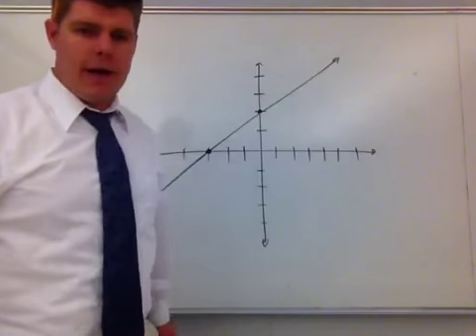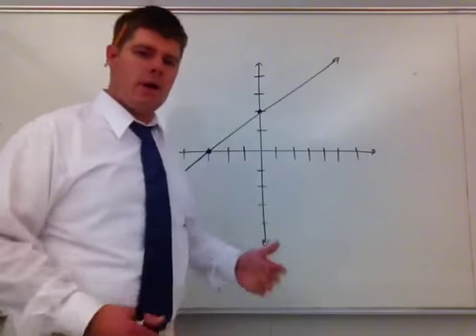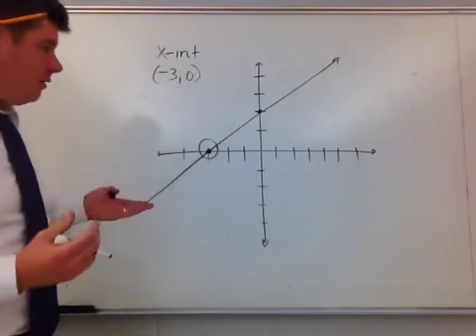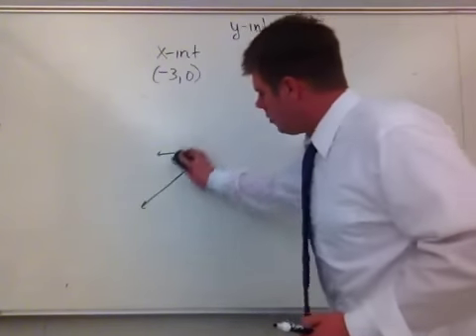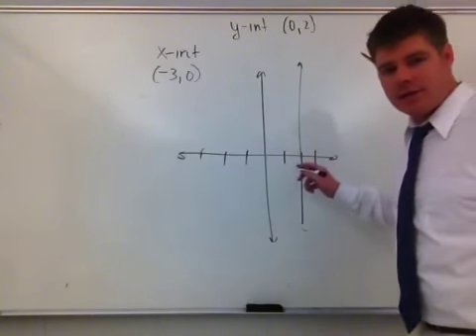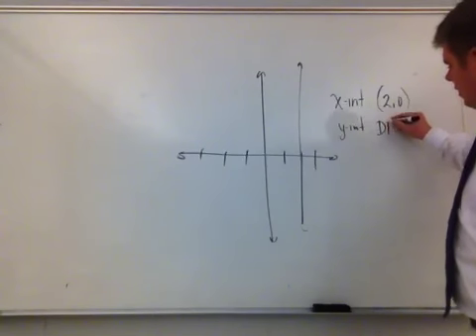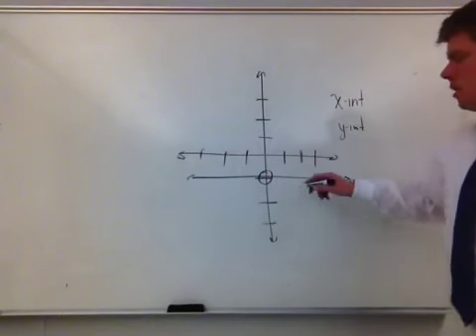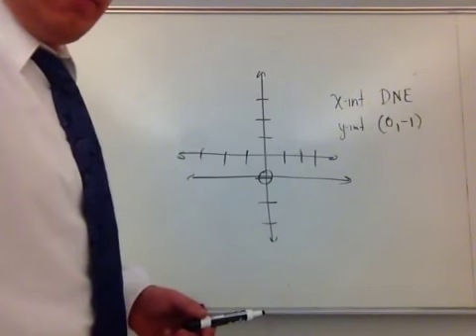Finding x and y Intercepts on a graph